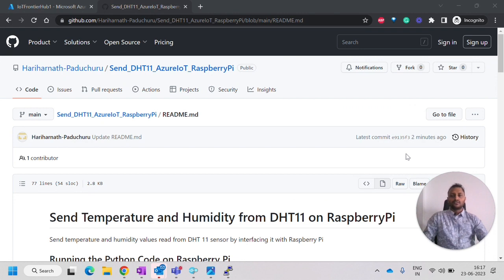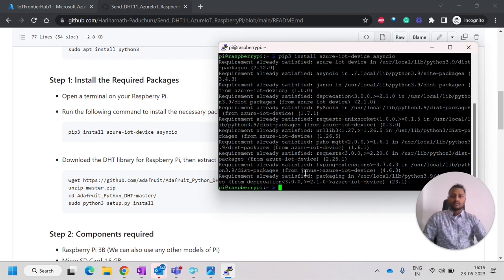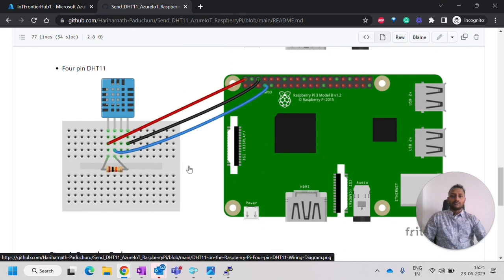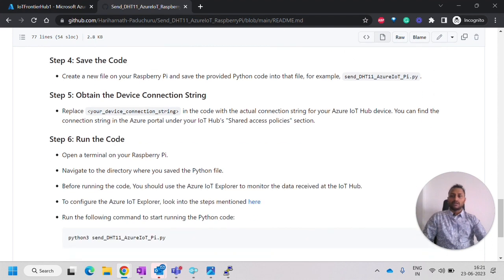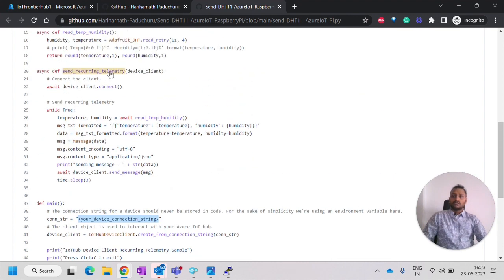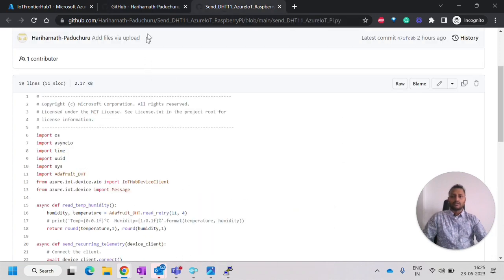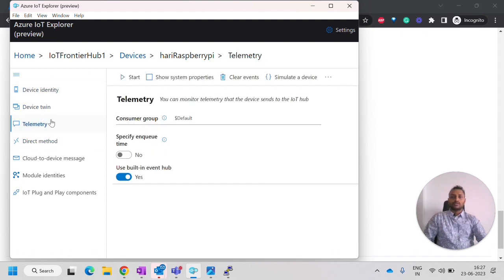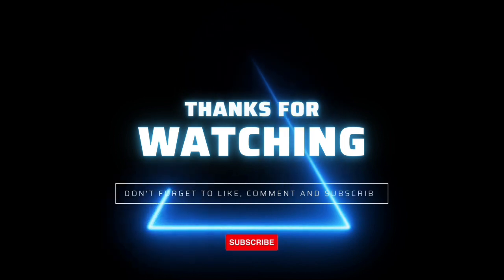Azure IoT Project | Send Temperature data to Azure IoT Hub with Raspberry Pi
In this IoT Project, we discuss how to interface the DHT11 sensor with the Raspberry Pi and send the Temperature and Humidity values to Azure IoT Cloud.
This is one of the IoT Project ideas. We use a Python program to read the temperature and humidity values from DHT11 and send the data to IoT Hub.

This can be used as IoT projects for final year students